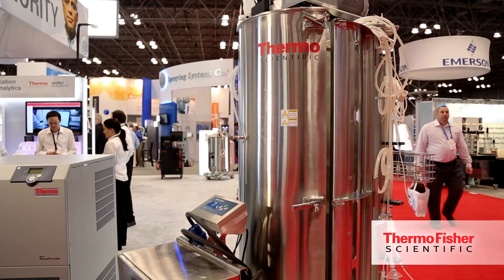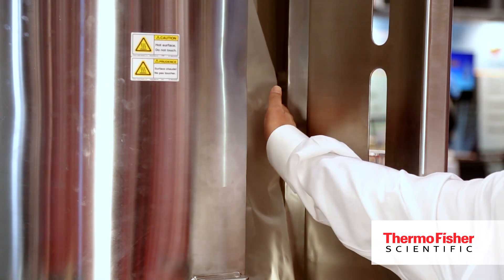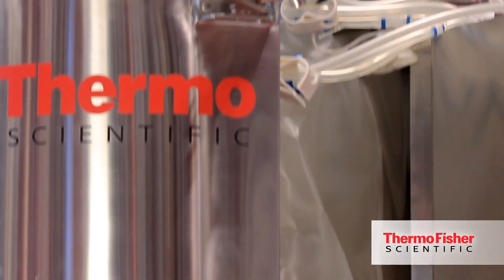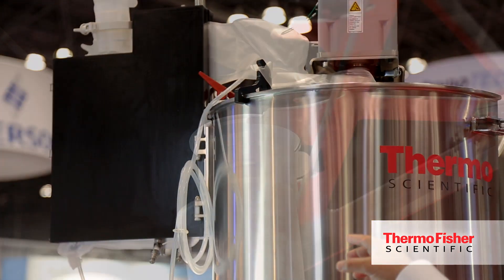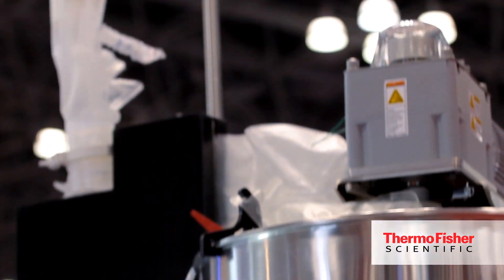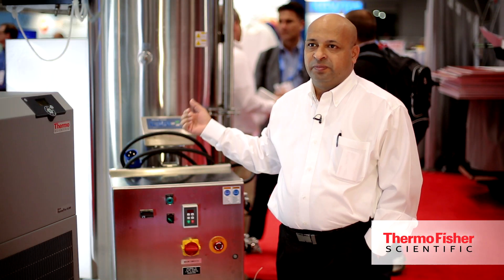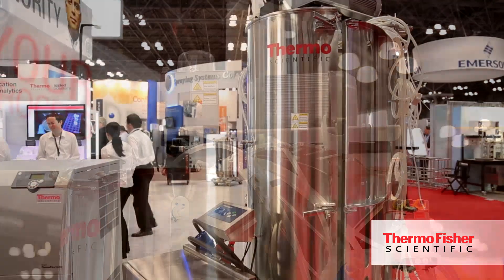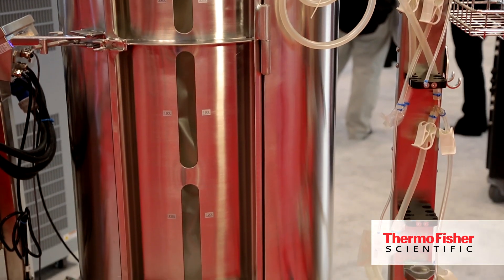Single-Use Fermentor (S.U.F.) | Thermo Scientific™ HyPerforma™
Surendra Balekai introduces a new single-use solution for optimal microbial fermentation applications.Learn about the Thermo Scientific™ HyPerforma™ Single-Use Fermentor (S.U.F.) that consists of a fermentor vessel and a Thermo Scientific™ S.U.F. BioProcess Container (BPC), which is available in 30 L and 300 L sizes with a 5:1 turndown ratio. See how this helps deliver optimum cell viability, performance and scalability from process development through production